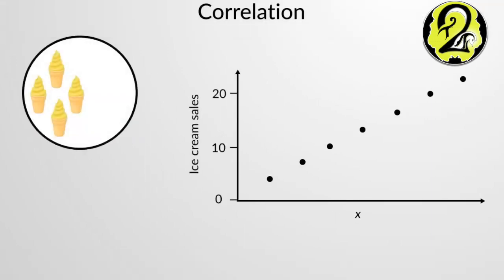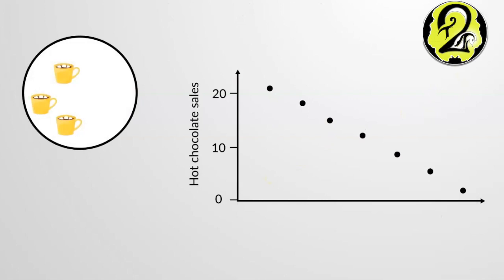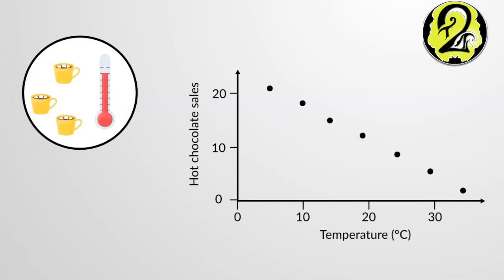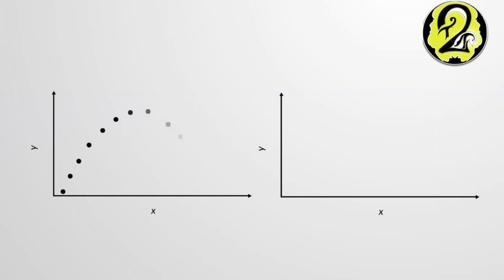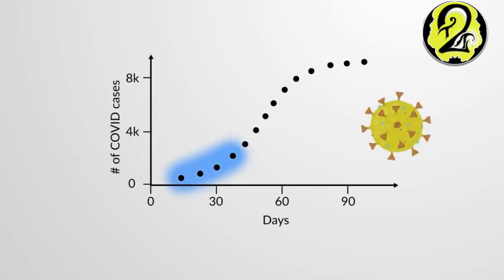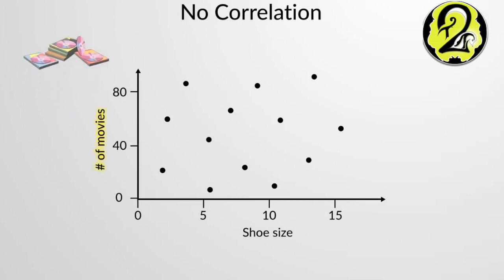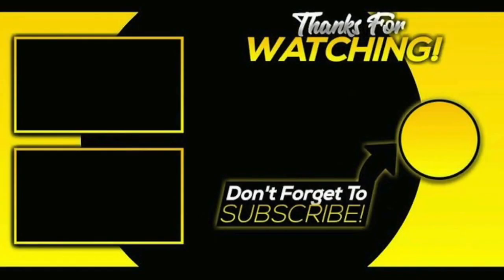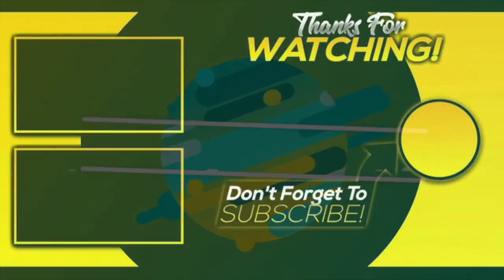What is Positive and Negative Correlation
Welcome to our educational video where we unravel the concepts of Positive and Negative Correlation. Whether you're a student, researcher, or just curious about statistics, this video will help you grasp these fundamental relationships between variables.

📌 What is Positive Correlation?
Positive correlation occurs when two variables move in the same direction. As one variable increases, the other also increases, and as one decreases, the other does too. Examples include height and weight, or study time and grades.

📌 What is Negative Correlation?
Negative correlation occurs when two variables move in opposite directions. As one variable increases, the other decreases. Examples include the relationship between the number of hours spent watching TV and academic performance, or the speed of a car and the time taken to travel a fixed distance.

🎥 Watch now to:

Understand the definitions and significance of positive and negative correlations.
Learn how to identify these correlations in real-world data.
Explore examples and applications in various fields such as economics, psychology, and natural sciences.